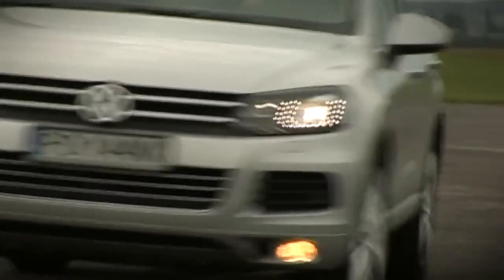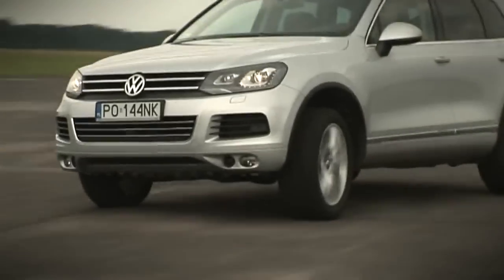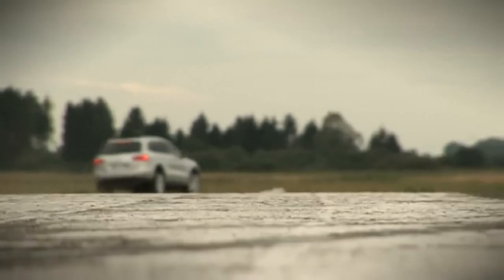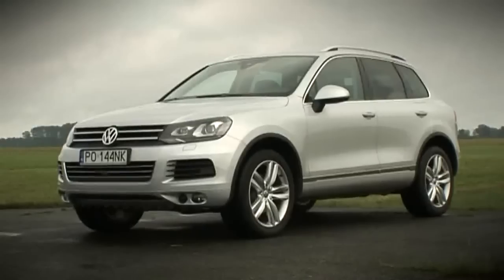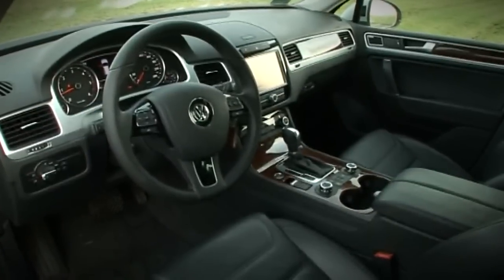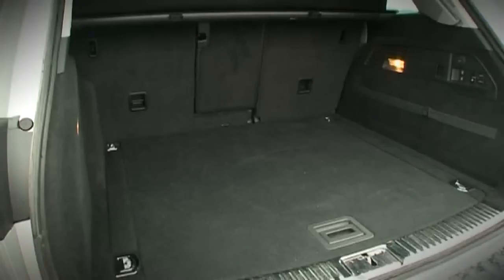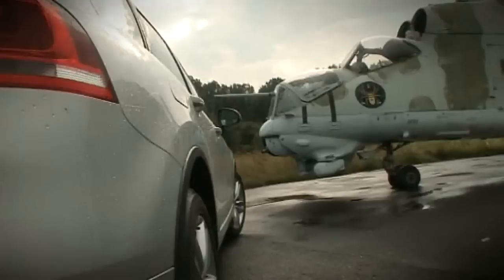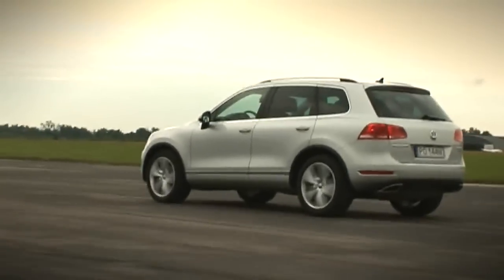Test Volkswagena Touarega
Zobacz więcej na Model nowej generacji samochodu produkowanego w zakładach w Bratysławie, doczekał się kilku zmian.